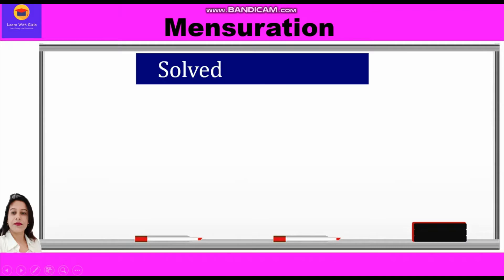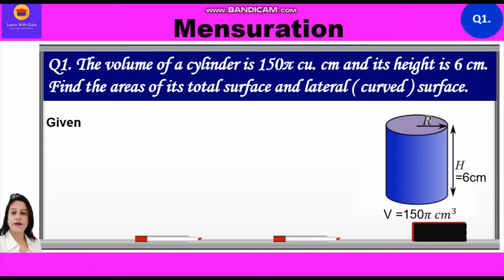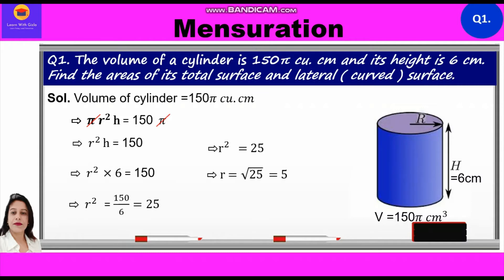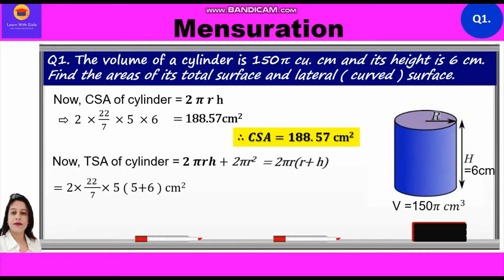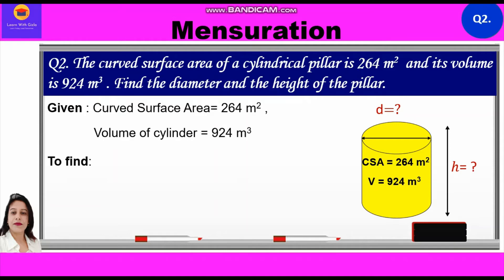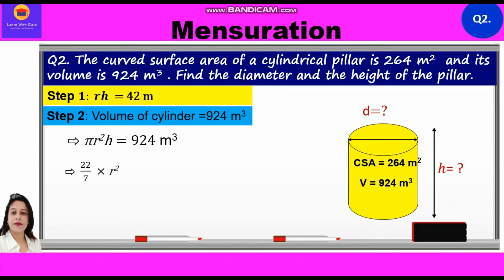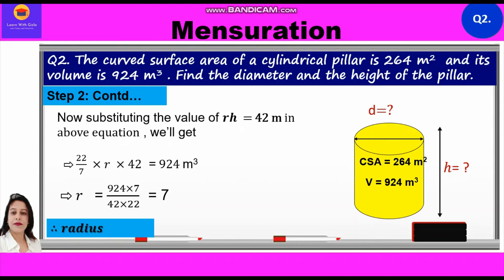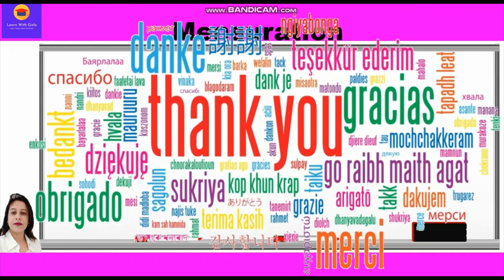Vol. of cyl and height is given - Find TSA & CSA, radius- Mensuration- Part 21 Solved Questions-4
CBSE Class 8 Math - Mensuration - Part 21 - Solved Questions-4 (Surface Area & Volume of Cylinder)

In this video, you can learn about how to solve questions :

1. When volume of cylinder and height is given and we have to find TSA & CSA
2. When curved surface area & volume of cylinder is given and we have to find diameter and height